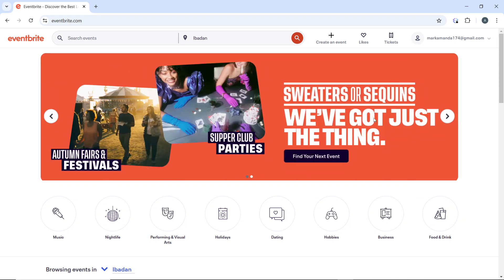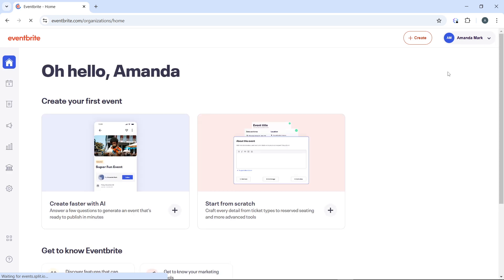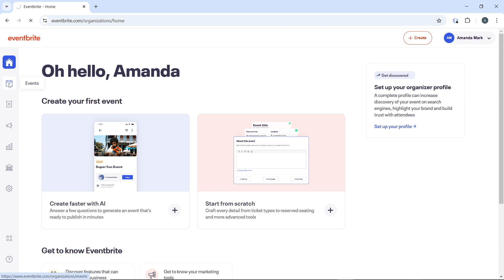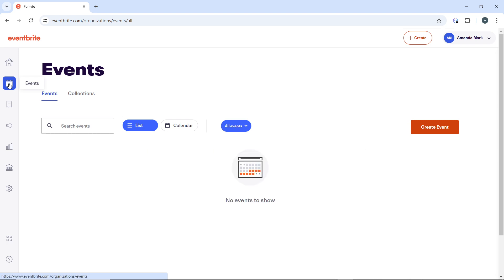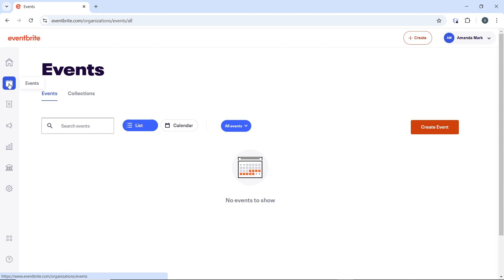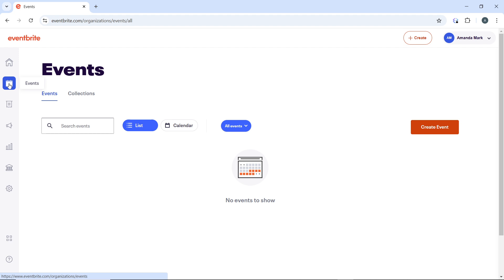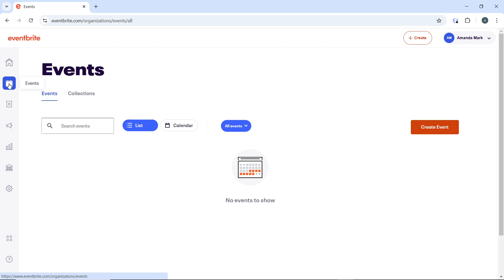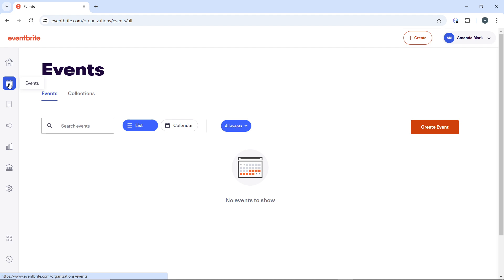How To Transfer An Attendee's Ticket On Eventbrite (Easiest way)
In this video I will show you How To Transfer An Attendee's Ticket On Eventbrite. It would be good if you watch the video until the end so that you don't miss important steps.